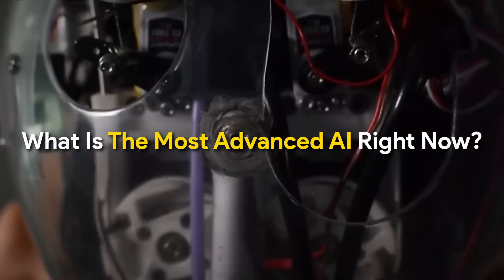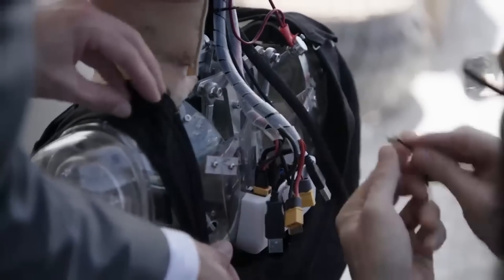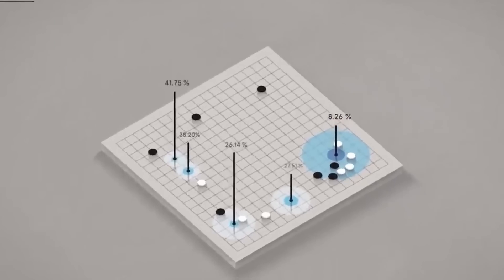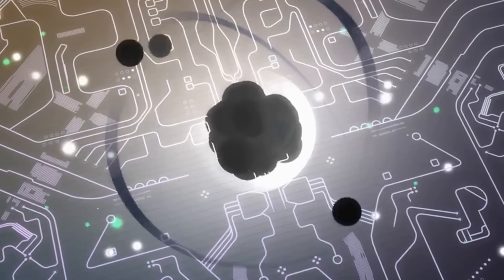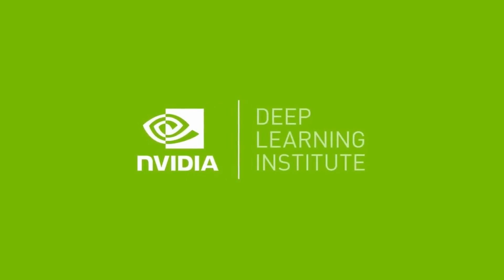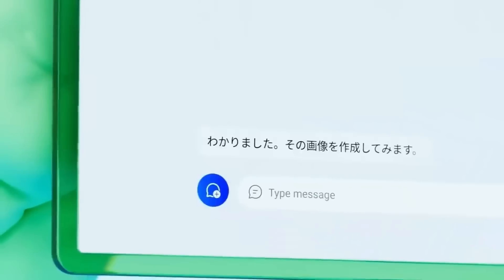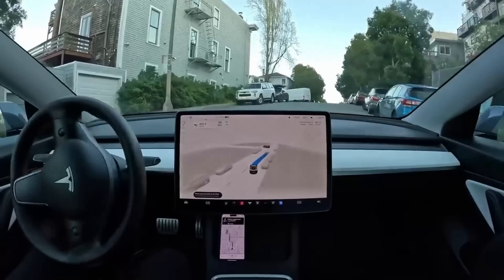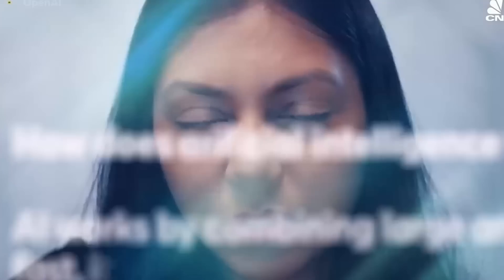What Is The Most Advanced AI Right Now? (Here's The Top 10 Ranked)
Welcome to our latest video, "What Is The Most Advanced AI Right Now? (Here's The Top 10 Ranked)". This informative and engaging content explores the cutting-edge advancements in Artificial Intelligence (AI), offering an in-depth look at the top 10 most advanced AI systems that are shaping our world today.

From machine learning, natural language processing, to predictive analytics, AI has become an integral part of our digital ecosystem. This video offers an exclusive journey into the core of these technologies, presenting an overview of their functionalities and how they're innovating various industries like healthcare, finance, entertainment, and more.

Throughout this video, we'll examine the capabilities of renowned AI technologies such as OpenAI's GPT-4, Google's DeepMind, IBM's Watson, and many others. We delve into what makes these systems uniquely powerful, their applications, their impact on our everyday lives, and why they are considered the most advanced in their field.

If you've ever asked yourself, "What is the most advanced AI right now?", this video is a must-watch. It's perfect for AI enthusiasts, tech innovators, researchers, students, and anyone curious about the latest developments in AI technology.